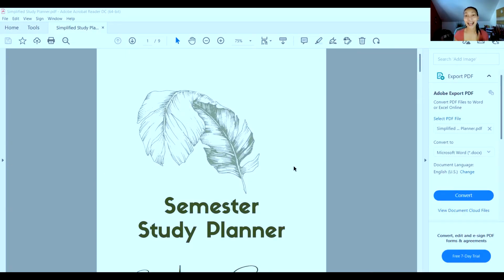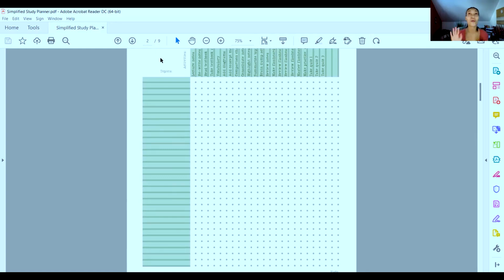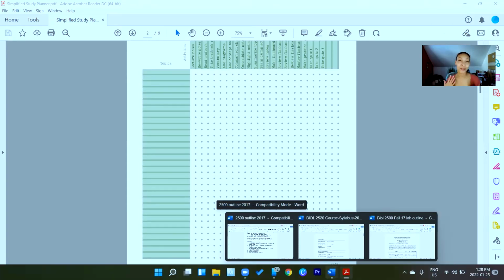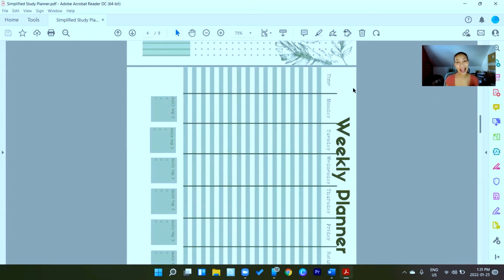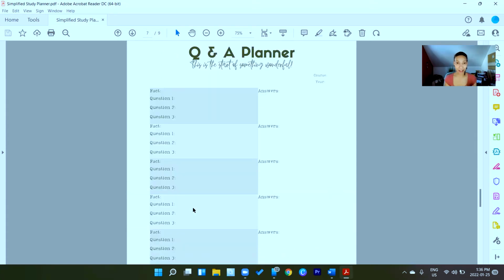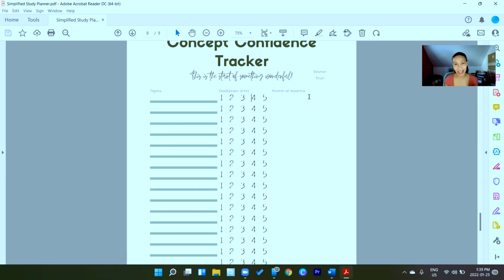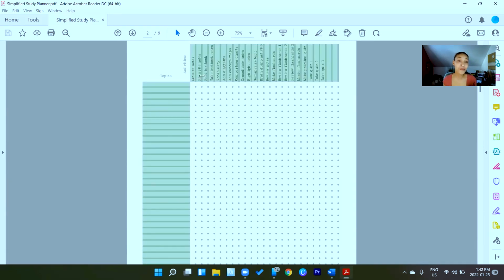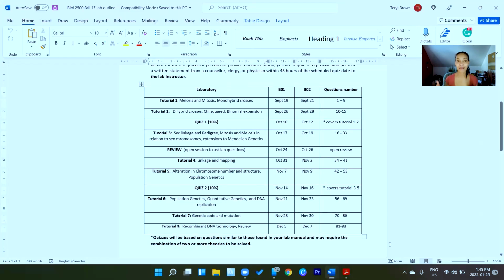How to Use Your Syllabus to Track your Study Sessions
Do you finally want to know exactly how to use your syllabus? I can do you one better. I will show you how to unlock the potential of your syllabus by turning it into an amazing study planner. With my free study tracker (linked below), you can use your syllabus to get ahead of the professor and study all of the material until you have the best understanding.

Get our FREE Semester Study Session Planner to help you get the most out of your classes

Whether you want to establish good study habits, organization, take better notes, get more out of lectures or, just ace your exam. These study suggestions will show you the most effective ways to get results. These are the best tips for studying, hands down. After our in-depth look at these study tactics, you will see that studying can be fun, and test time is not so scary.

Follow us on:
Do you do any writing?